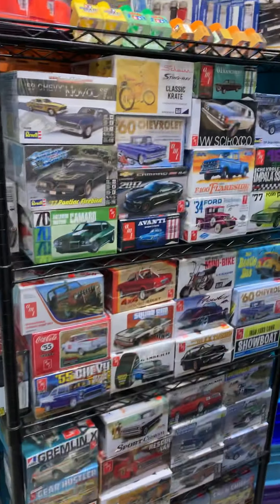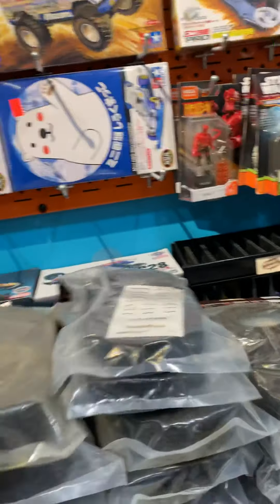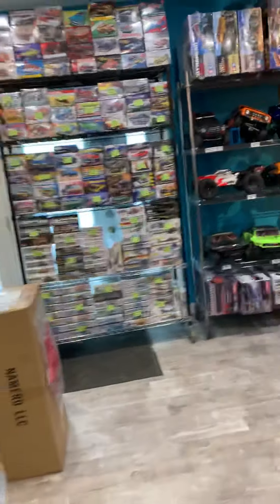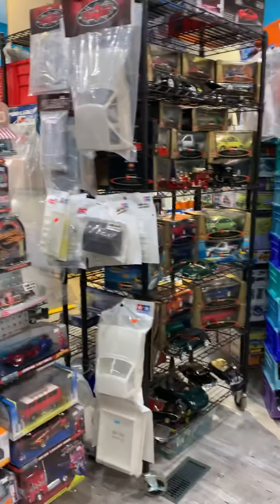Bogo event at Chris’s House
This Chris’s House bogo event is insane
We have some killer deals on lots of current fresh stock. Plastic models , die cast models, hot wheels, green light , Tamiya mini 4wd and sooooo many other goodies on sale for our Bogo event

The event runs from Saturday Sept 7th - Saturday September 14th